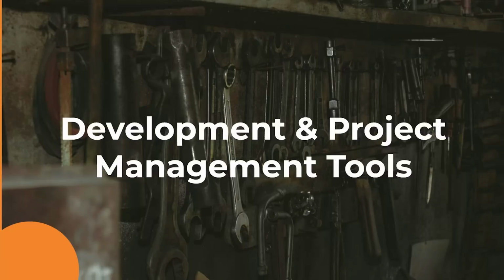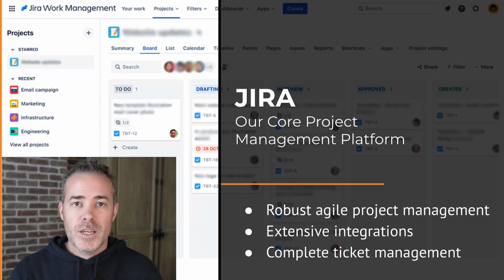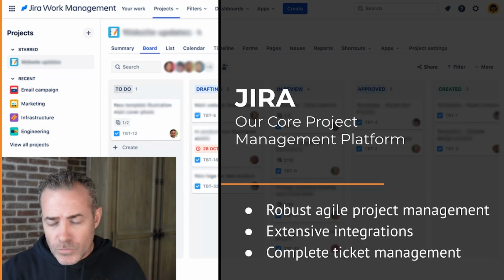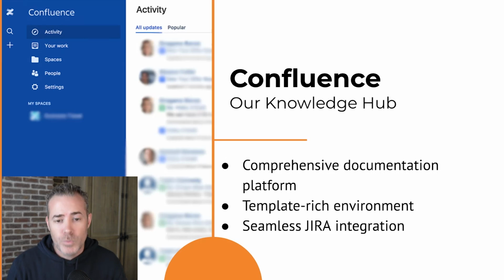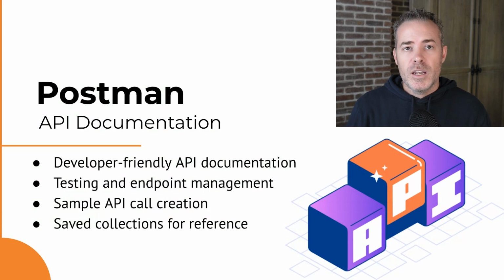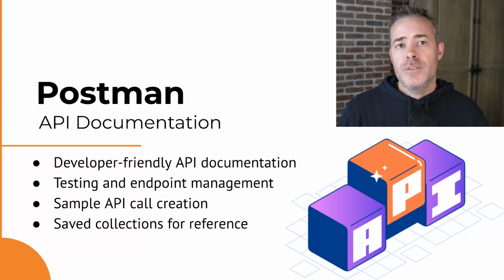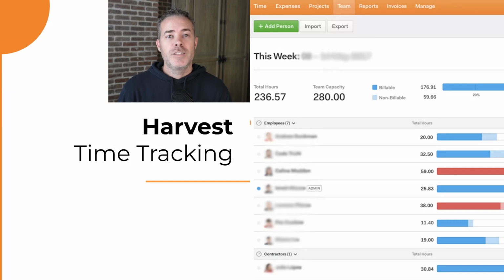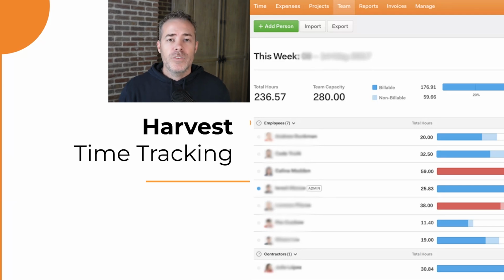Our tool stack for building great digital products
🛠️ The Tools We Use at ENO8 | Our Complete Tech Stack GuideWe're pulling back the curtain to share our entire tech stack and toolset at ENO8. As a 2x Inc. 5000 company that's built successful digital products for 200+ partners, we've refined our tools and processes over the years. In this guide, we walk you through exactly what we use day-to-day, why we chose each tool, and how we get the most value from them.TIMESTAMPS:0:00 - Introduction & Overview1:24 - Development & Project Management Tools7:46 - Documentation Tools (Confluence)10:42 - Design Tools (Figma & FigJam)15:25 - Development Infrastructure (GitHub)19:05 - Cloud Infrastructure (AWS & Azure)21:18 - API Documentation (Postman)22:52 - Communication & Collaboration Tools36:00 - Closing & Contact Information🔧 OUR TOOL STACK:• Project Management: JIRA• Documentation: Confluence• Design: Figma & FigJam• Code Repository: GitHub• Cloud: AWS & Azure• API Documentation: Postman• Collaboration: Google Workspace, Slack• Video Conferencing: Zoom, Google Meet• Time Tracking: Harvest💡 WE COVER:- Why we chose each tool for our team- Real cost-saving tips from our experience- How we integrate tools for maximum efficiency- Our best practices for remote collaboration- Practical tips from our daily usage👉 CONNECT WITH US:Email: : in/francisjeffWebsite TechStack SoftwareDevelopment StartupTools ProjectManagement DeveloperTools TechTools SoftwareEngineering ProductManagement Innovation✨ Want to learn more about our Innovation Lab? Have questions about our tools or process? Want to suggest future topics?